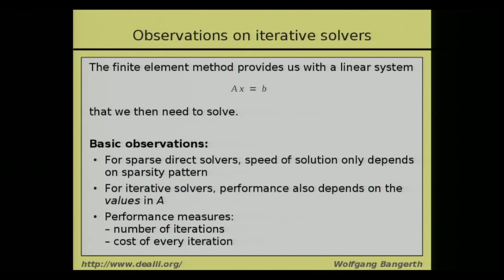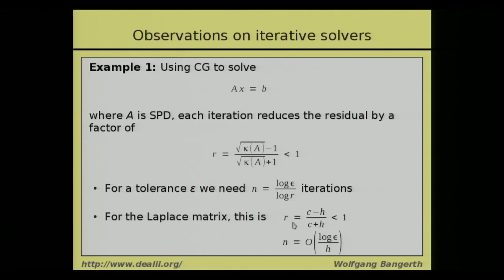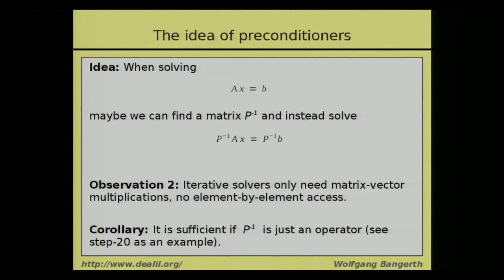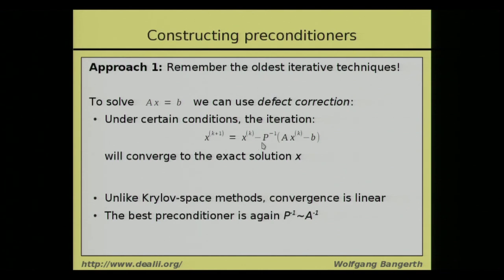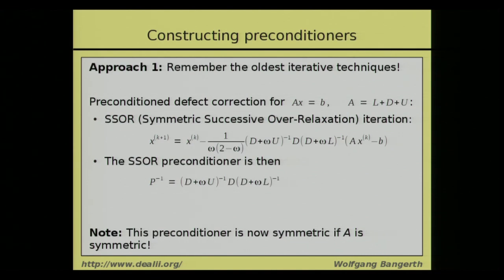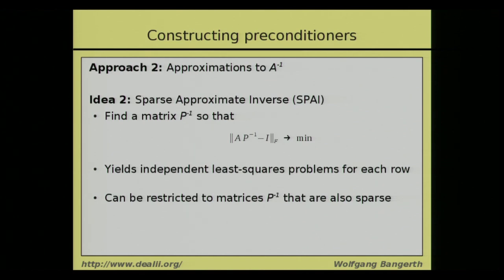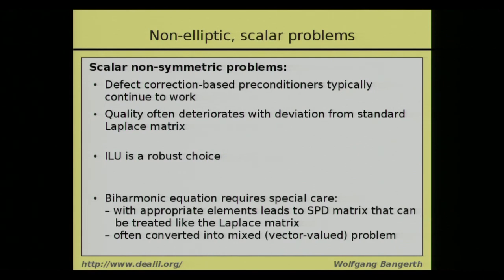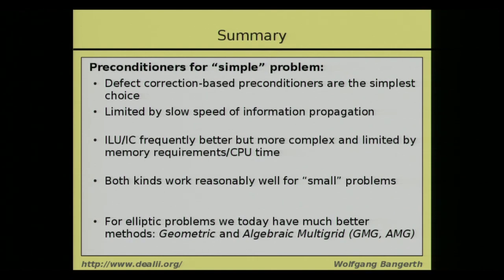Finite element methods in scientific computing: Lecture 35